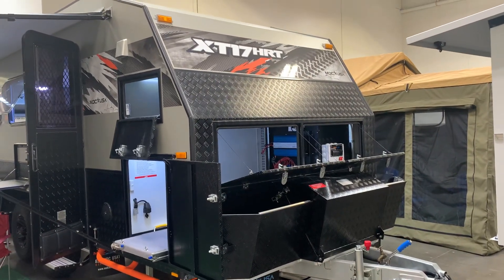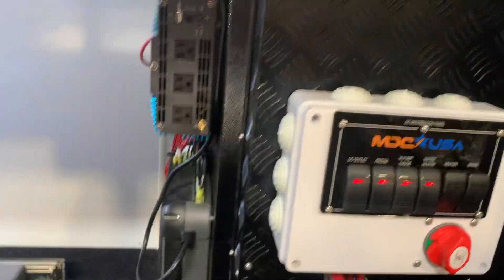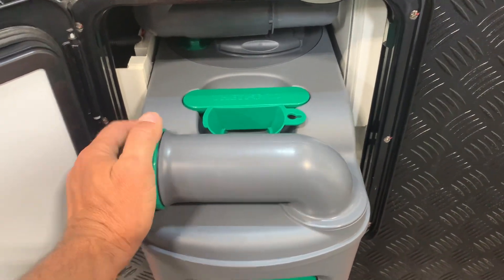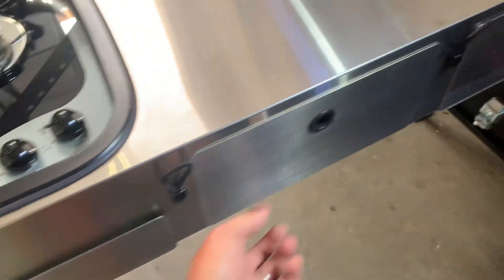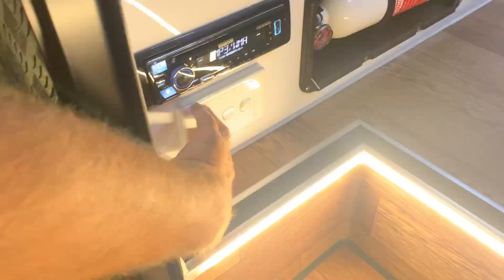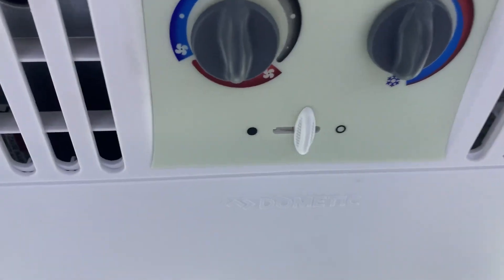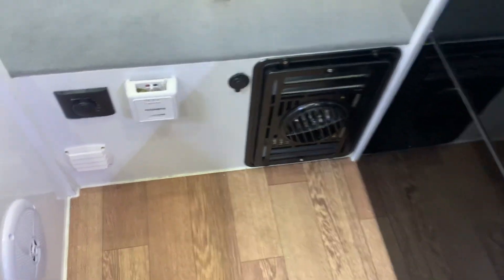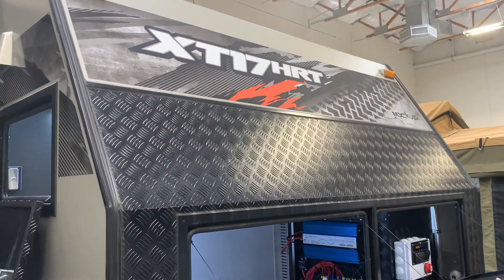MDC XT17HRT Travel Trailer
MDC USA XT17HRT Travel Trailer Camper. Overland camper. Off road. Off grid camping. Australian campers and caravans.